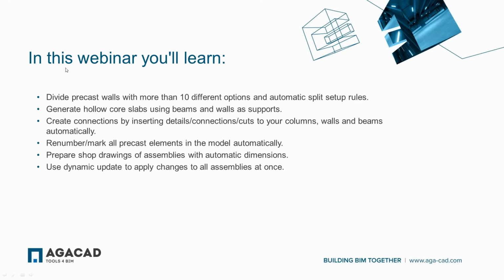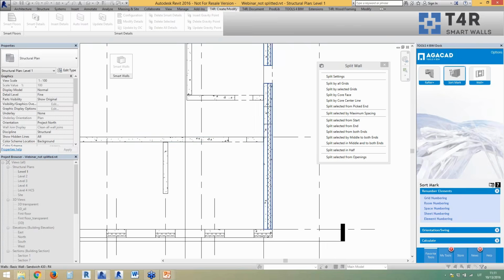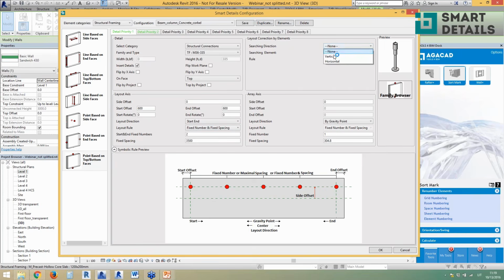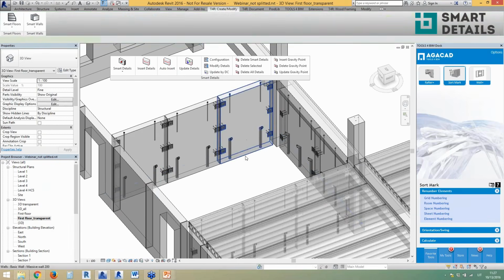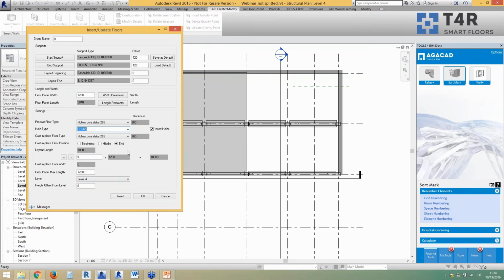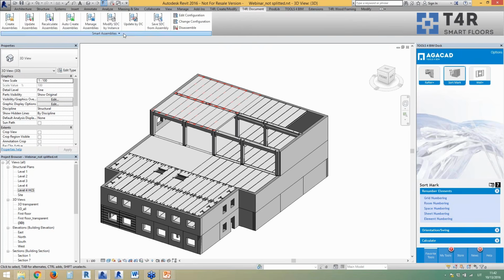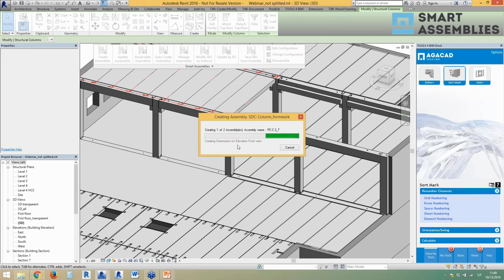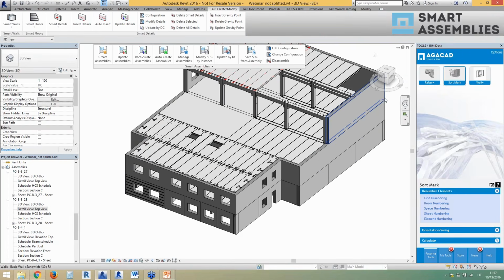A structural dream-come-true: Say hello to the Precast Concrete Suite for Revit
In this AGACAD webinar, see how to:

• Divide precast walls and set up automatic splitting rules.
• Generate hollow-core slabs using beams and walls as supports.
• Create connections by inserting details/connections/cuts on your columns, walls, and beams automatically.
• Automatically renumber/mark all precast elements in your model.
• Prepare shop tickets of assemblies with automated dimensions.
• Use dynamic update to apply changes to all assemblies at once.

Hosted by: AGACAD's Valensas Balsevicius | MEng Structural Engineering, BIM Application Engineer, Certified Revit Professional

◘ BIM software for designing precast concrete structures

Precast Concrete enables easy and fast modelling of prefabricated concrete walls, floors, beams and columns in Revit® with real-time project updates. Architectural or structural floors can be automatically split into various types of slabs (massive slabs, hollow-core slabs, etc.) according to predefined rules. Walls can be split into wall panels.

Distribute connectors, cuts, plates, supports, anchors, grout tubes and other details according to predefined rules. Details can then be modified or updated to suit the project design stage and the level of detail required.

Easy marking and renumbering of project elements based on properties and location ensures accurate bills of materials, quality production and accurate assembly on site. And fabrication information can be automatically generated with desired views, schedules, and customized drawings for each structural element.